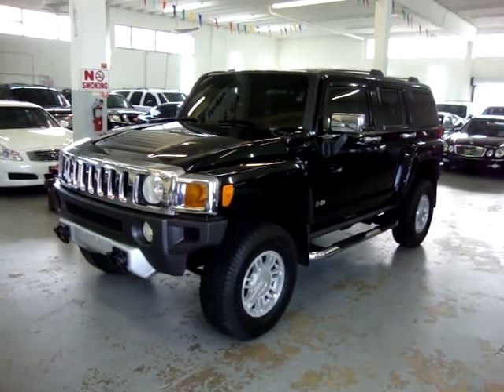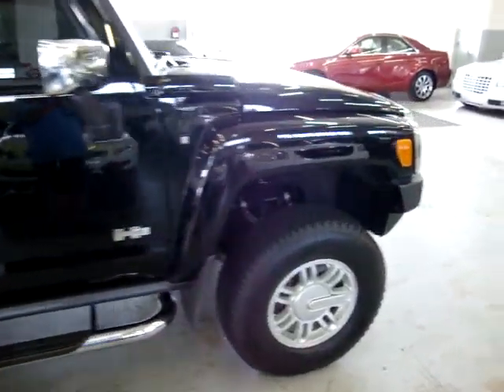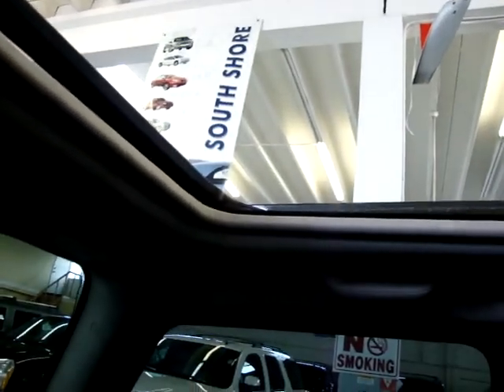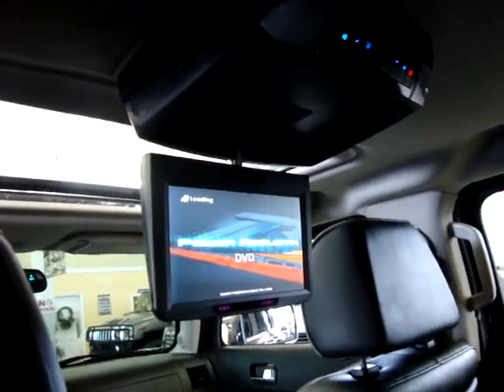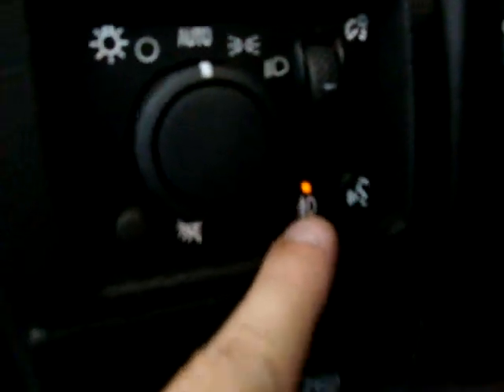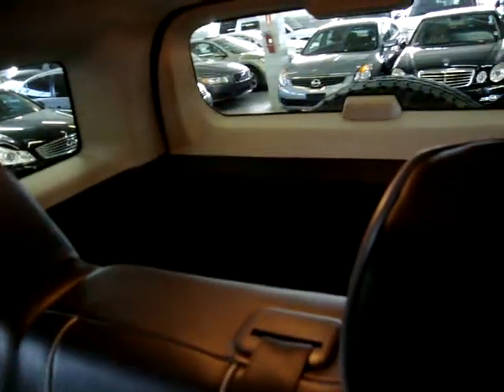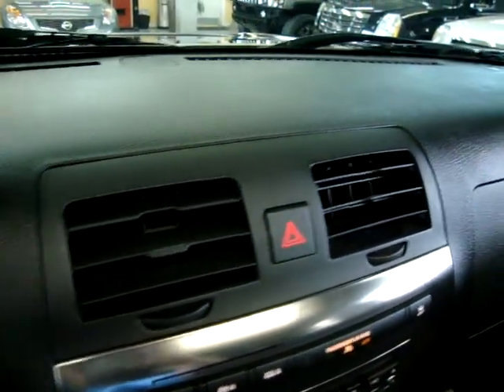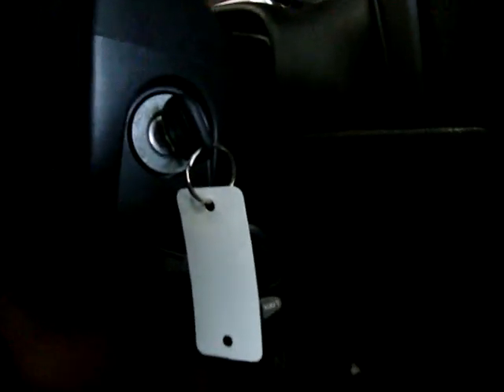2008 Hummer H3 4WD VEHICLEMAX.NET Black#30467 Used SUVs Miami FL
WATCH THE ACTUAL VIDEO ON THIS UNIT !!! FACTORY POWER MOONROOF, FACTORY LEATHER,  ALLOY WHEELS, CHROME STEP BARS, CHROME MIRRORS & CHROME DOOR HANDLES, CARFAX CERTIFIED, ONE OWNER, HEAVY DUTY TOWING PKG., CD CHANGER, SATELLITE RADIO With CD CHANGER, BALANCE OF A FACTORY POWERTRAIN 5 YEAR/100K Miles Until 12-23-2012, THIS TRUCK is LIKE NEW !! 2008 Hummer H3 4WD Jet Black/Ebony Black LEATHER, DUAL POWER HEATED SEATS, FACTORY ROOF RACK, CURTAIN SIDE AIR BAGS, CALL GEORGE Toll FREE at 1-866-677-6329, ON-STAR, FOG LIGHTS, Traction Control, Privacy Glass, COMPASS & TEMPERATURE READ OUTS, HEALTHY TIRES, Power; Seats, Locks, Windows & Mirrors, NEVER SMOKED in, Dual Climate Control, AUTOMATIC, Cruise Control, Tilt Wheel, 3.7 5 Cyl. Engine, FLAWLESS-CLEAN TRUCK, CLEAN Tittle, CLEAN Carfax, WE DO NOT SELL Junk or Cars with Stories, NO SURPRISES, FINANCING AVAILABLE, Trades Welcome, Extended Warranties Available, HURRY we SELL our Trucks FAST because of the QUALITY of our Inventory and our WHOLESALE Prices to the PUBLIC. SE HABLA ESPANOL, ZERO DOWN AVAILABLE !! CHECK OUT THE FREE CARFAX !!! OVER 30,000 CARS SOLD SINCE 1992 !! WE ARE AN ACREDITED MEMBER OF THE BETTER BUSINESS BUREAU WITH AN A+ RATING--CHECK IT OUT FOR YOUR SELF !!